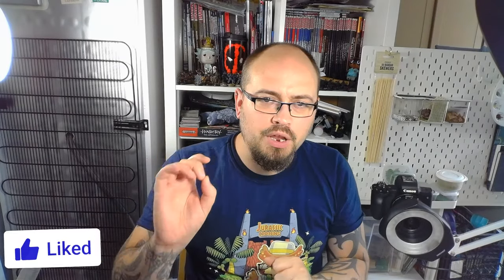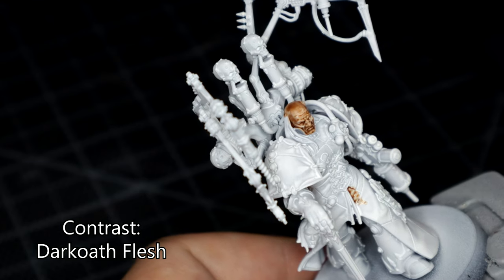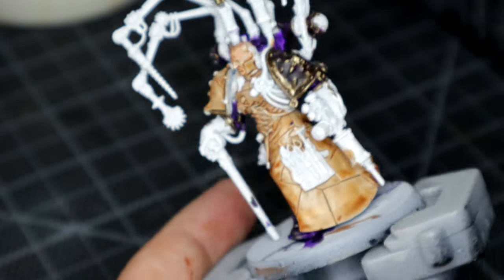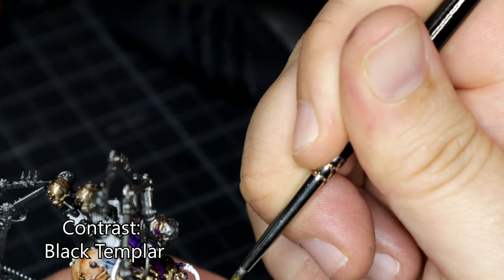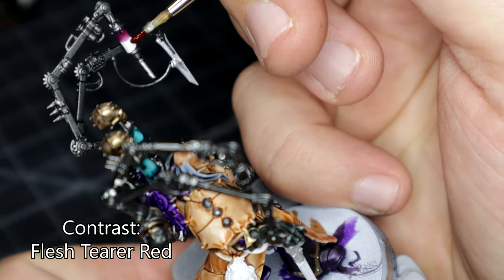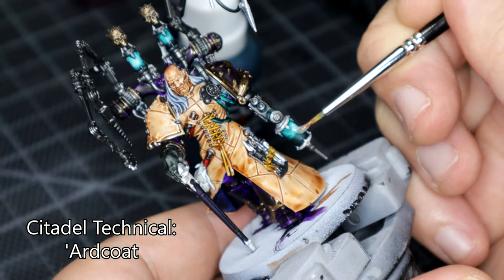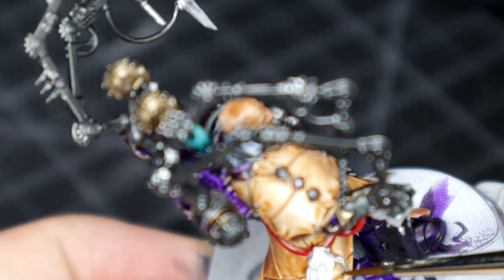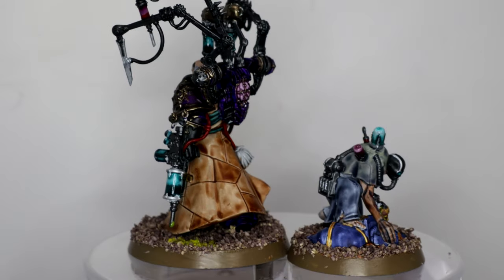Fabius Bile (2020) How I Paint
In today's video, I show how I painted the new Fabius Bile model from Games Workshop!

I have also added annotations to show what paints I have used :)

It was a struggle, as my video editing software kept crashing, and messing the sound up...

Equipment I Use:
Canon M50